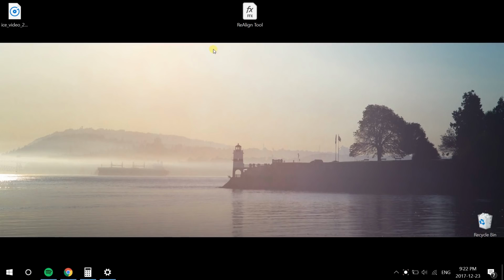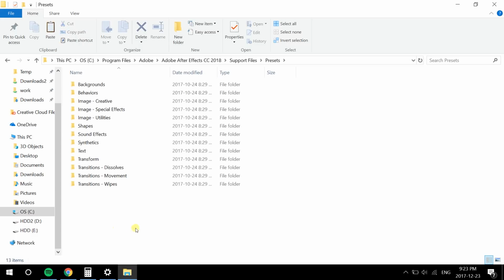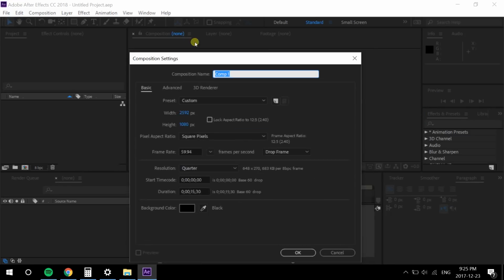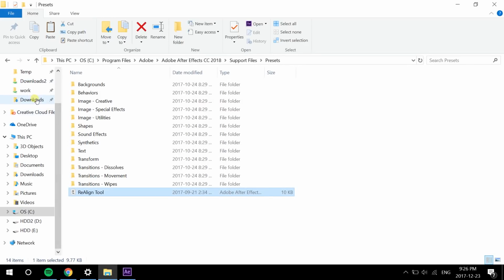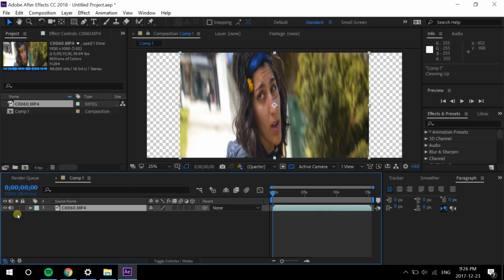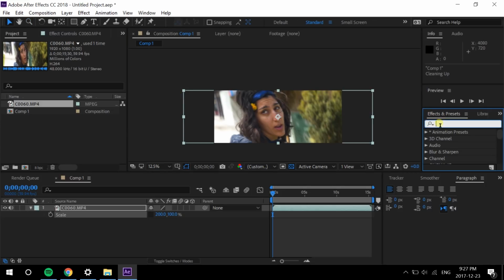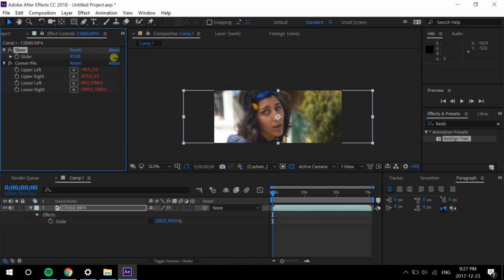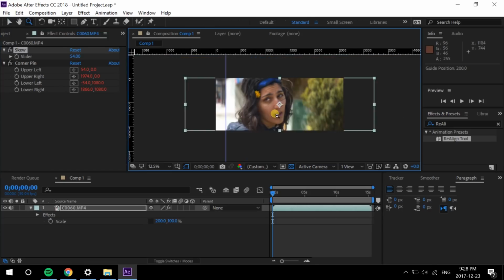Fix Anamorphic Lens Misalignment in Post Production: ReAlign Tool Preset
Here's an After Effects preset all rigged up to quickly fix or lessen anamorphic lens misalignment. Just plug and play!

Watch my previous tutorial about  corner pinning to fix misalignment